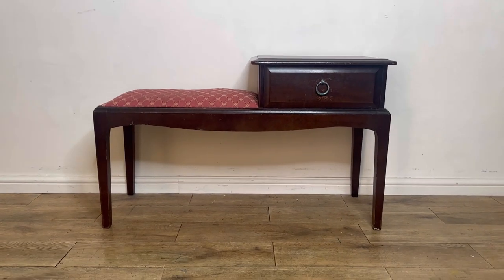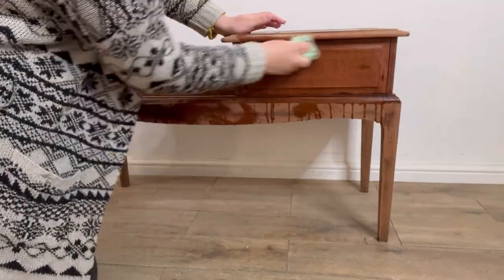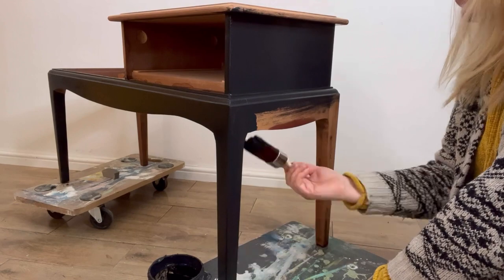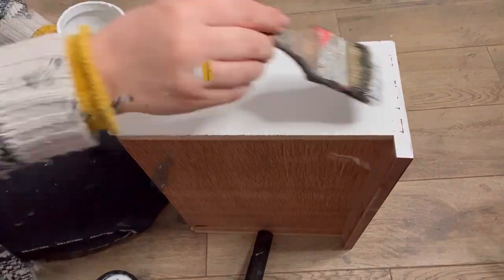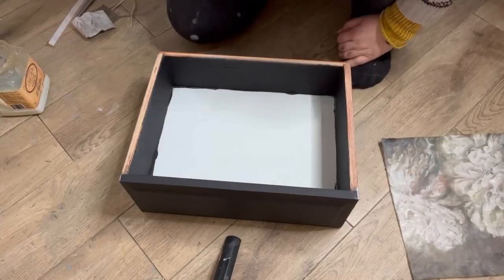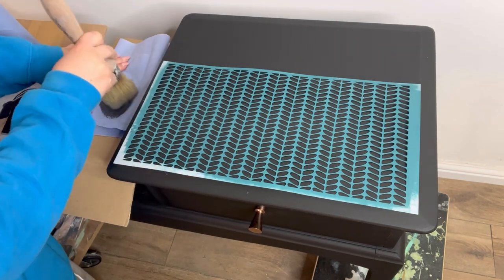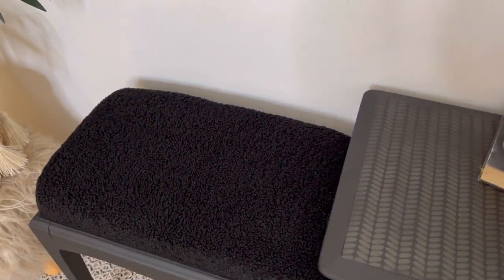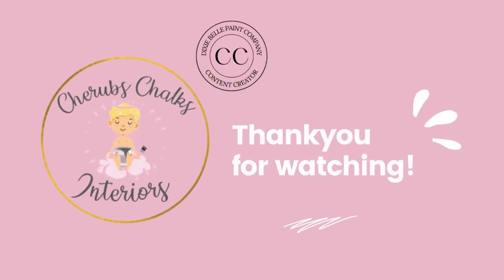Lets Transform This Outdated Gossip Bench With Silk Mineral Paint!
In this video, Laura from Cherubs Chalks Interiors is upcycling this outdated telephone bench into a modern and sleek-looking bench, you would never have known! Tell us what you think of the new look!